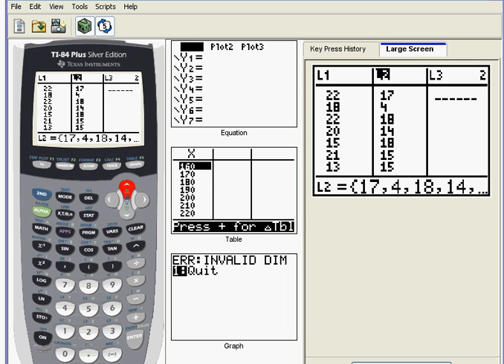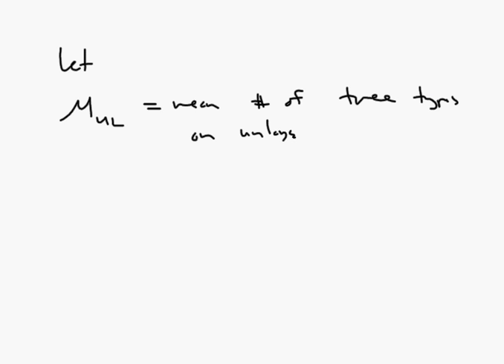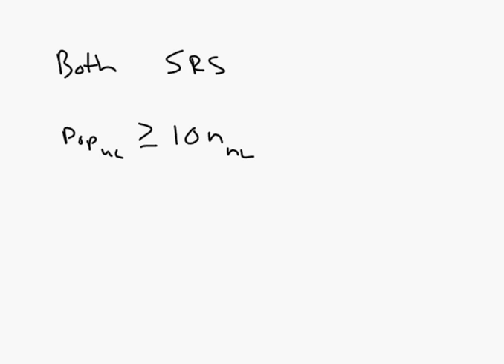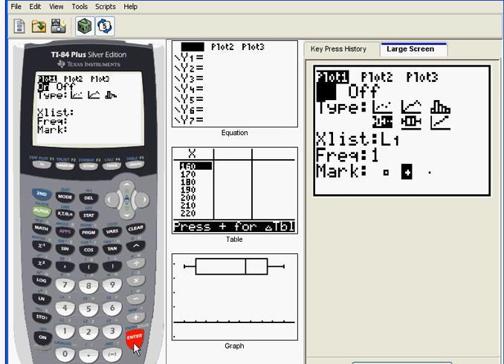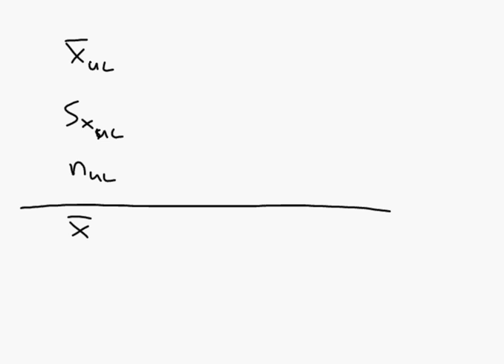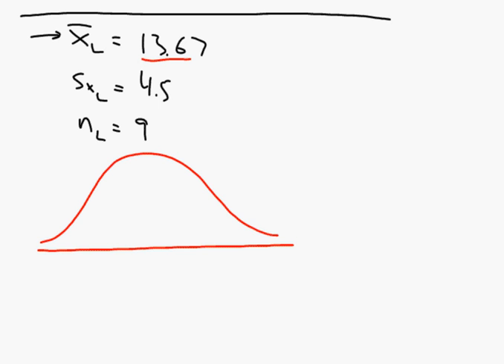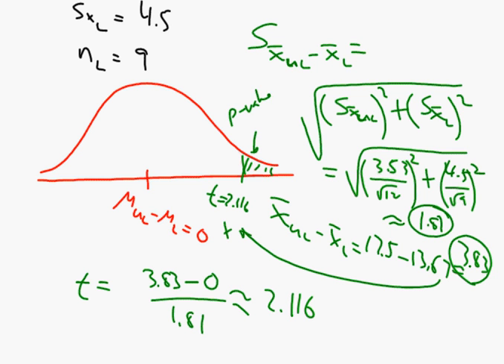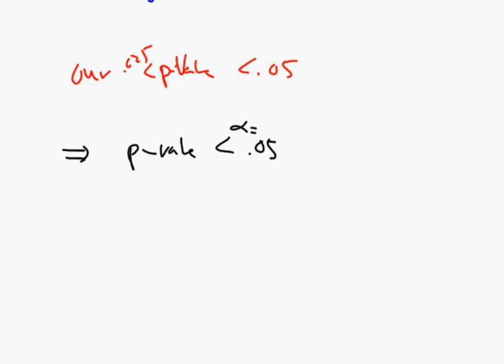3 24 2014 2 Sample T tests